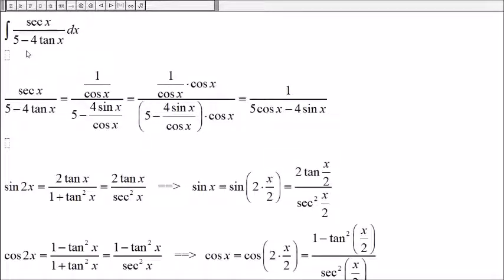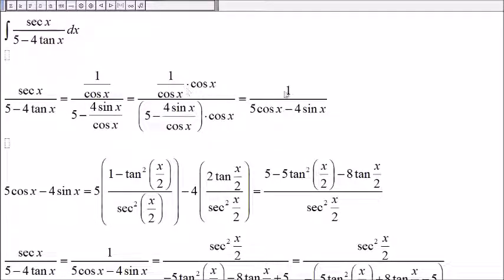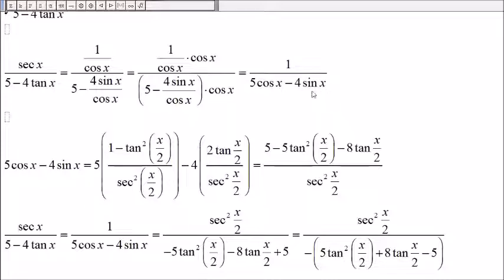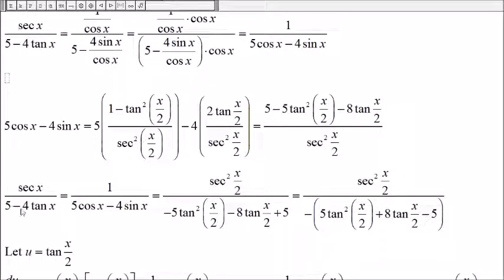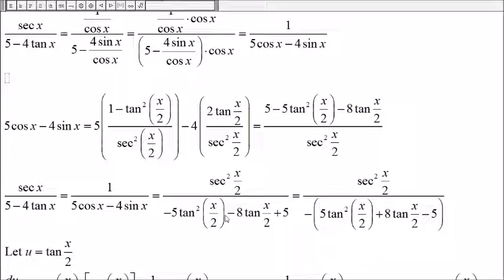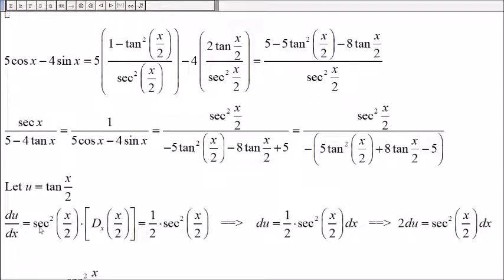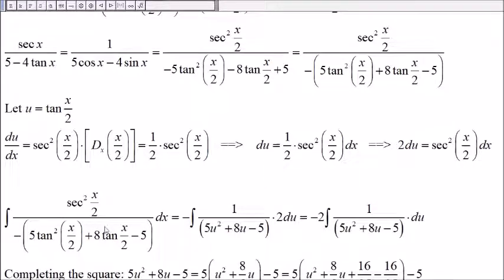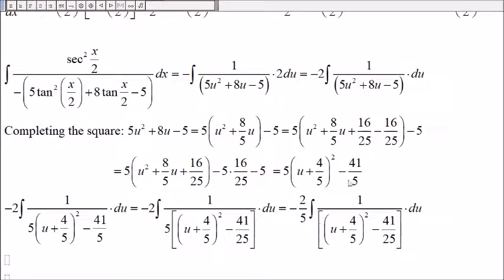Calculus (Video 244F): Integration